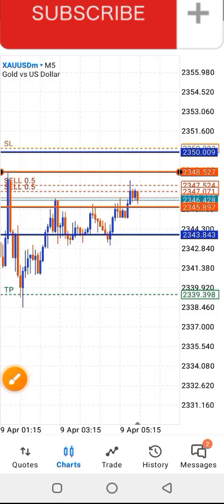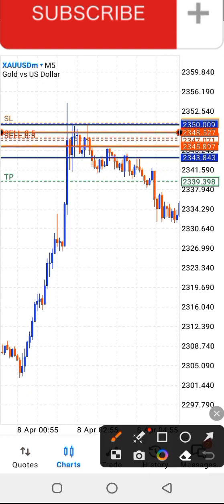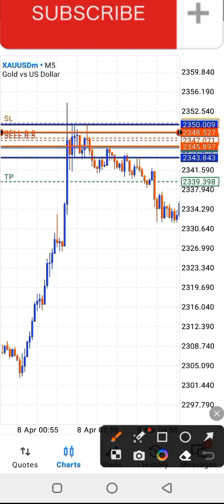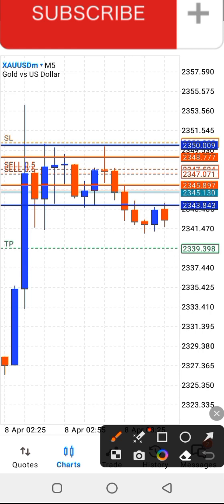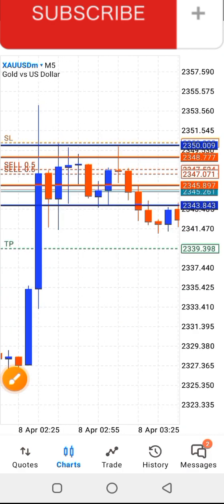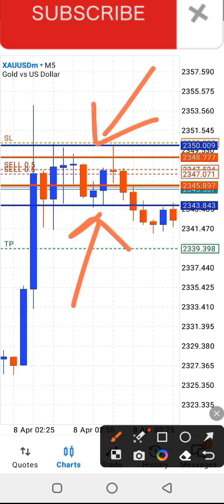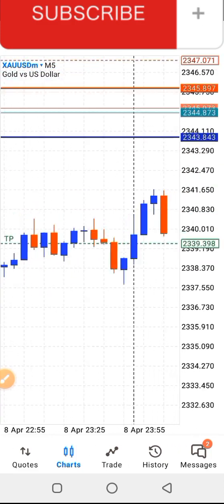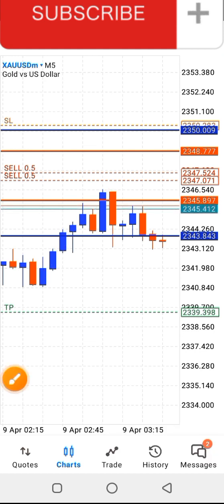Supply And Demand Trading Strategy!!! (Entry Analysis XauUsd)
This video shows the entry analysis of my forex supply and demand trading strategy on XauUsd